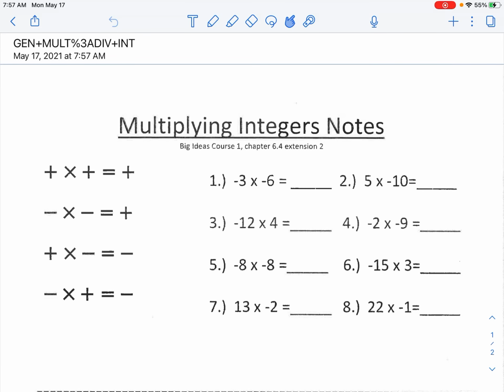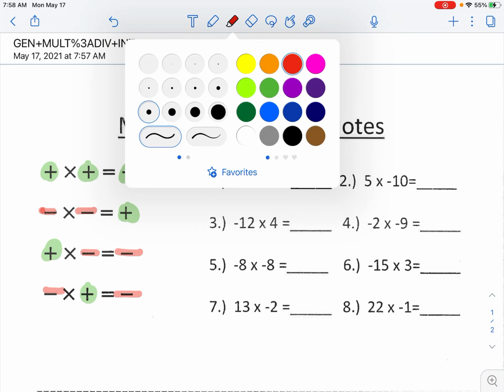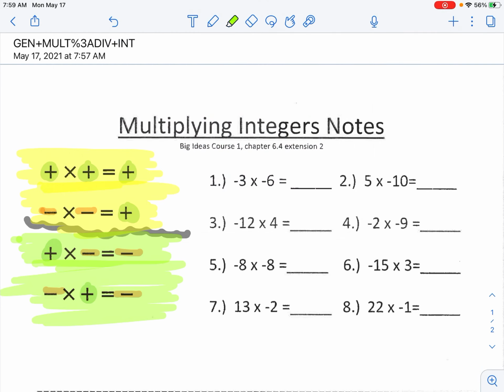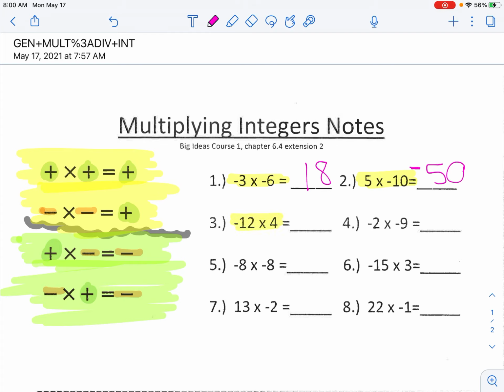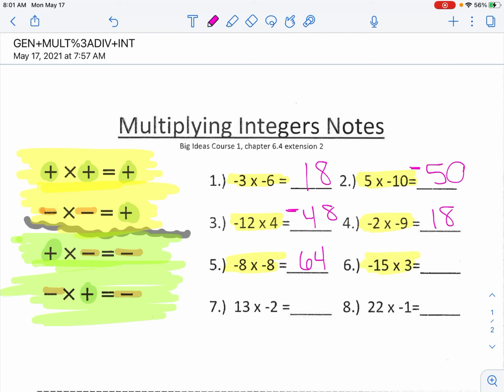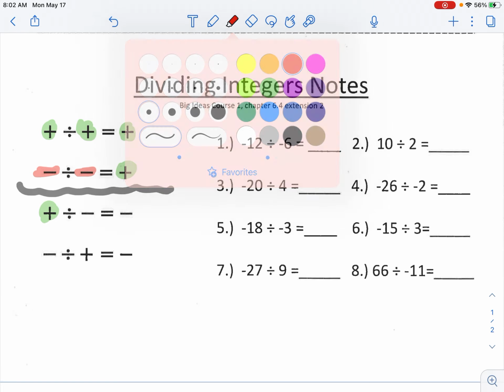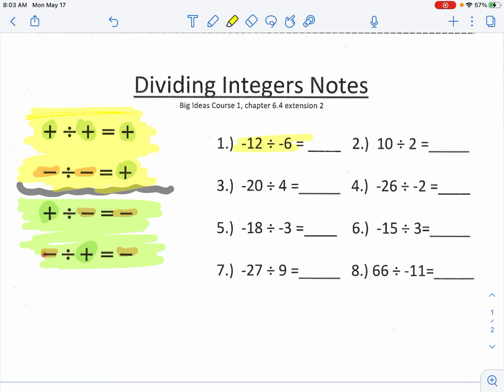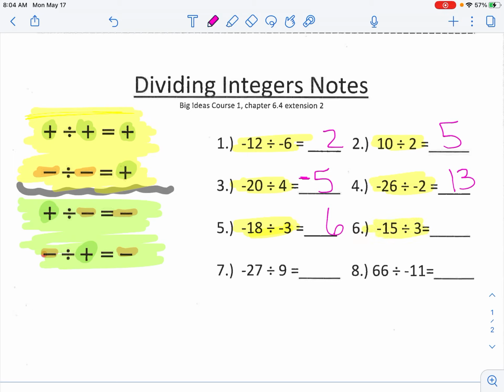GEN Multiply & Divide Integers